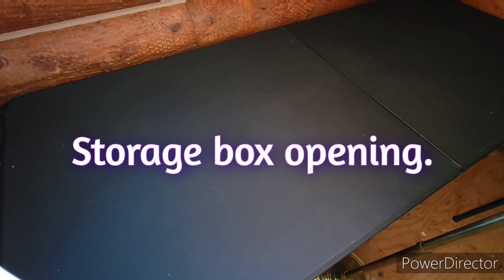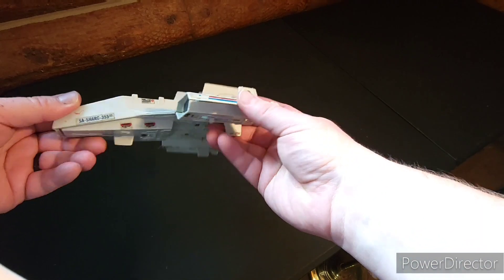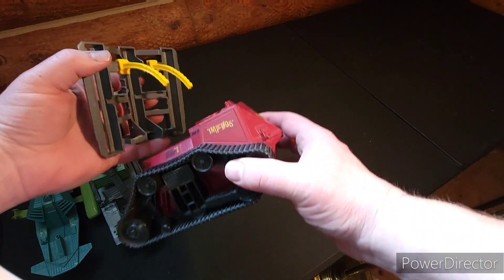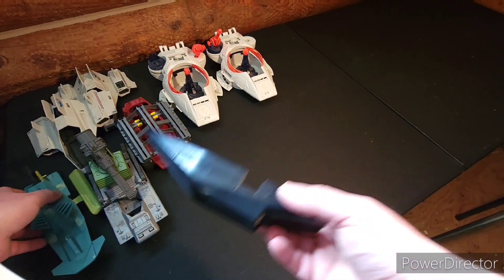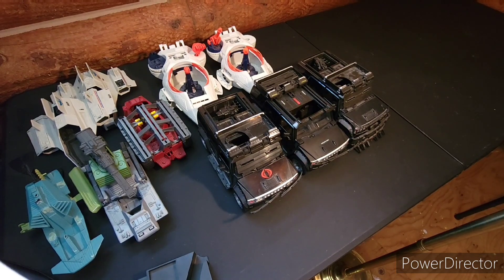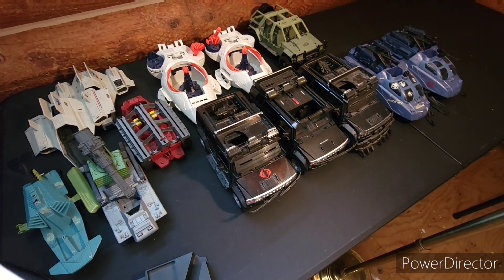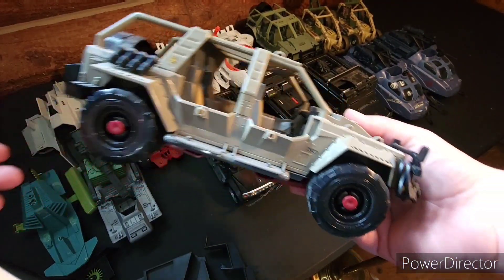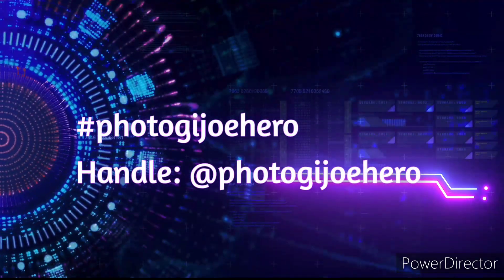Storage Box opening: Hummers and Sharcs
Storage unit Joes again.  I have 3 of those cool hummers from the Joe movie.